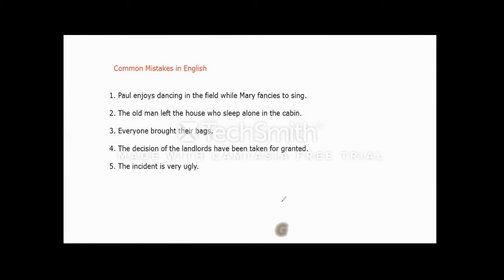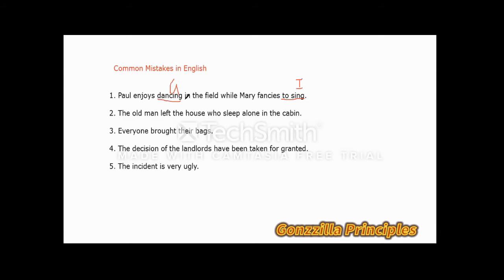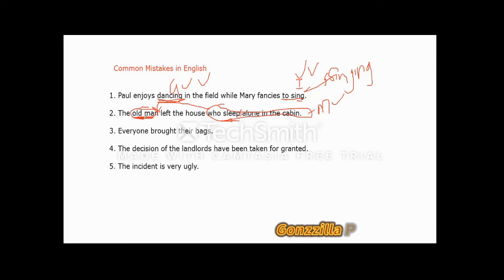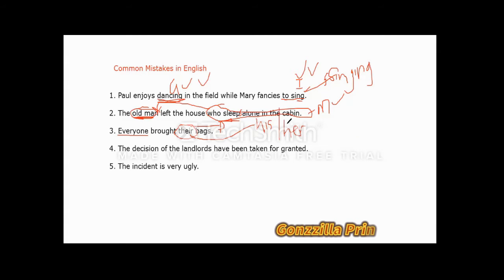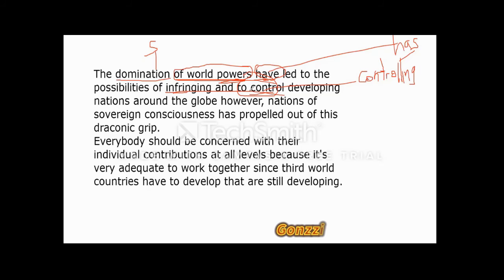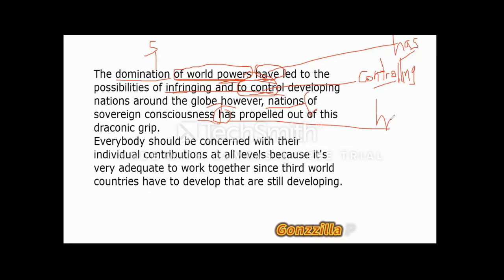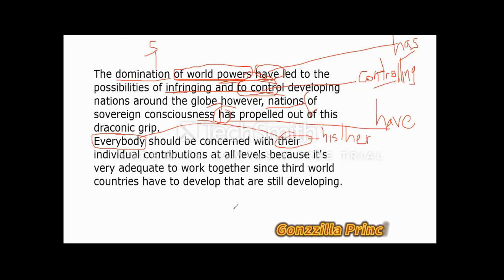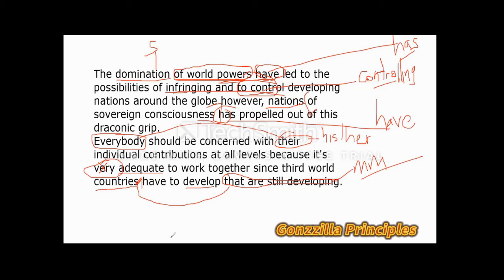5 common English Mistakes you need to know.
Higher band scores are connected to error free grammatical structures. Learn the basic grammar rules in this video.